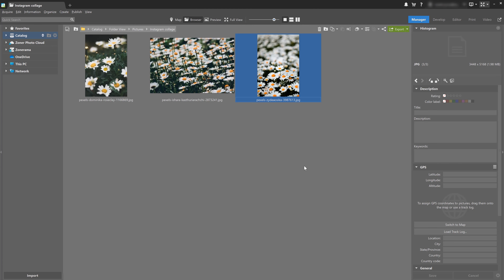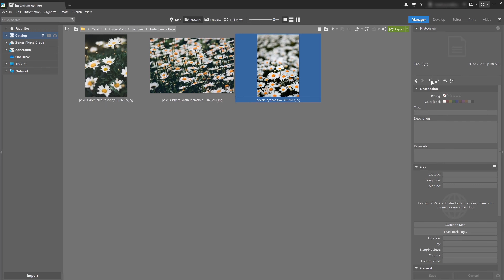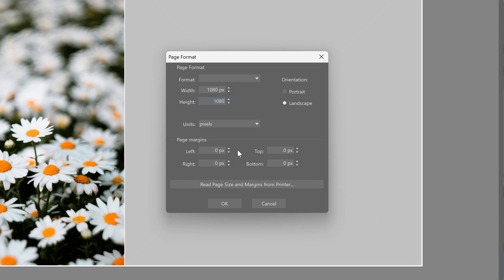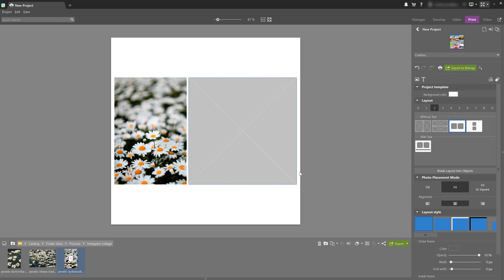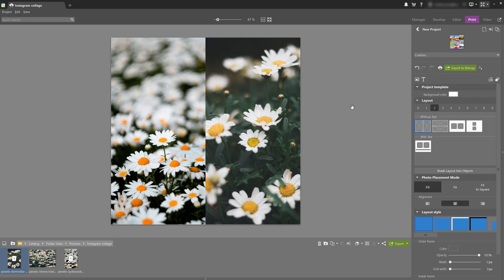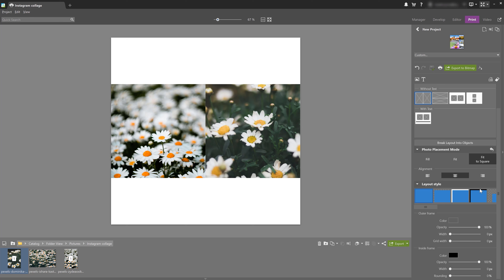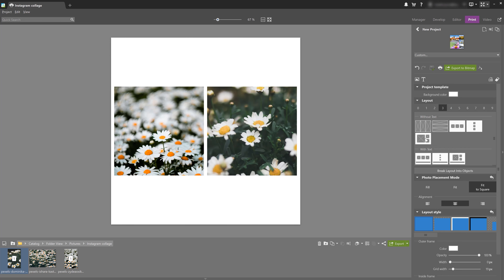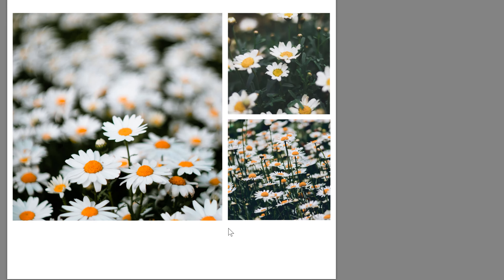How to make PHOTO COLLAGES for INSTAGRAM 📱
It can be hard to fit multiple photos into one social media post. For example, Instagram only allows 10 photos per story. One solution is to make your own COLLAGE, where you can showcase more photos at once.